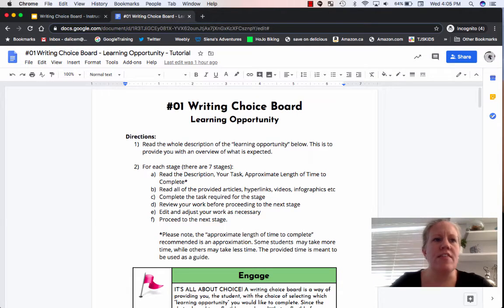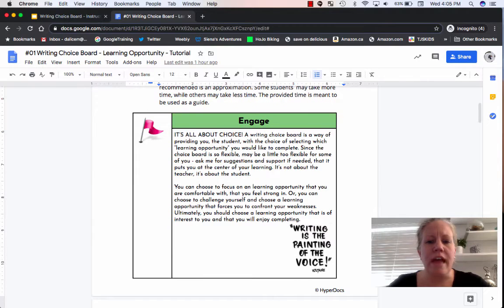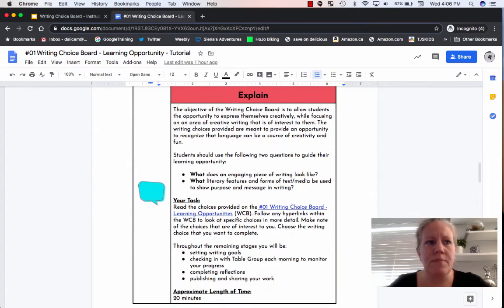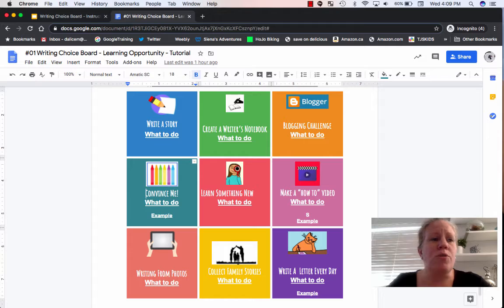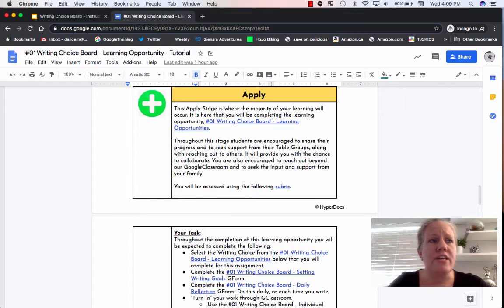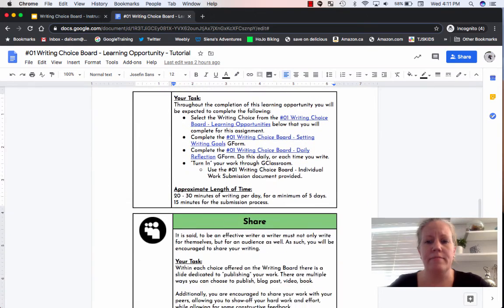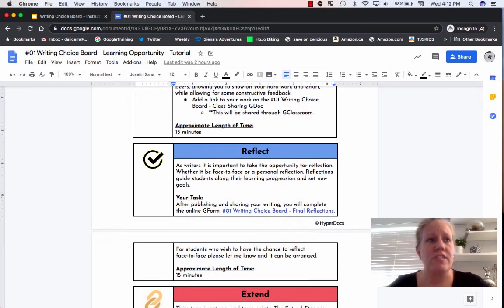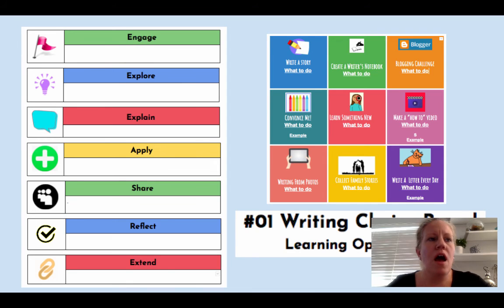Writing Choice Board Instructional Video